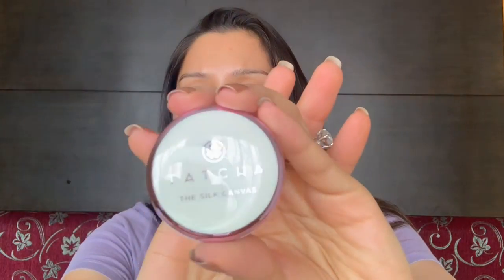Tatcha Silk Canvas Primer Review!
Hi girls,
Today I thought i'd do a quick my thoughts and review on the hyped Tatcha Silk Canvas. Hope this video is helpful!

makeupdiariesbysukrita

till next time...xoxo